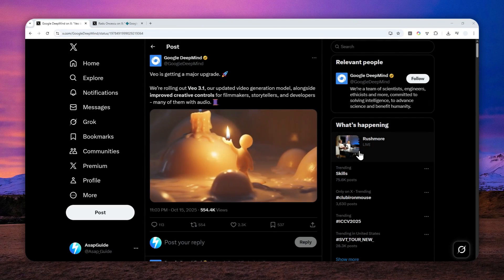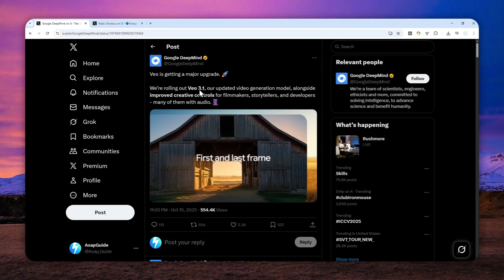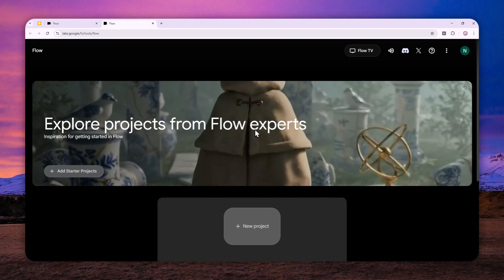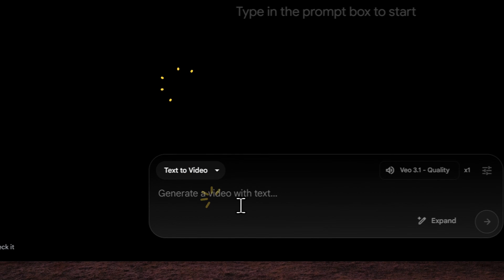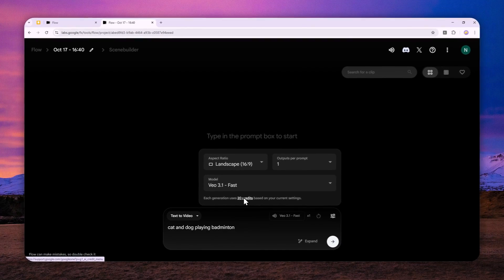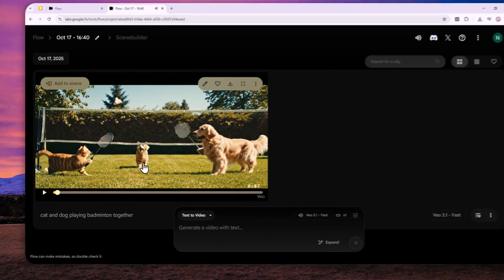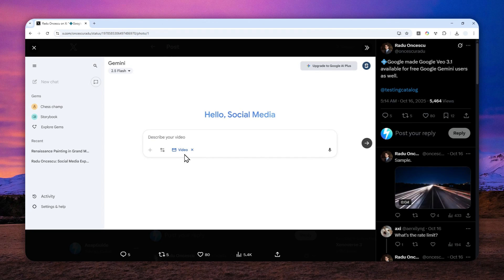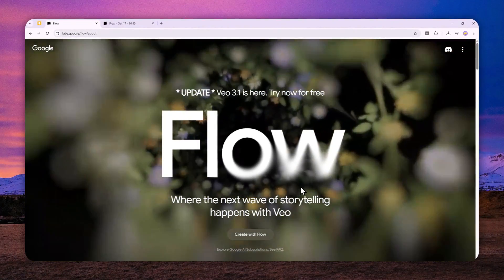How to Create AI Videos with Veo 3.1 Completely FREE with Your Google Account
👉  In this video, I will show you how to create AI videos with Veo 3.1 for free by using the 100 AI credits you receive in Google Flow. With these free credits, you can generate multiple high-quality Veo 3.1 videos—just sign in, create a new project, input your prompt, and download your cinematic video without paying a cent.